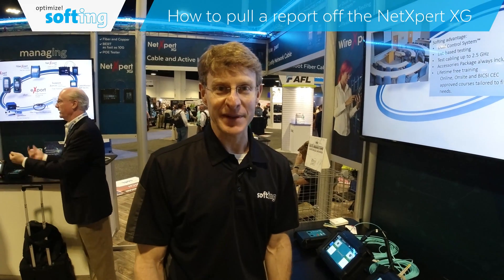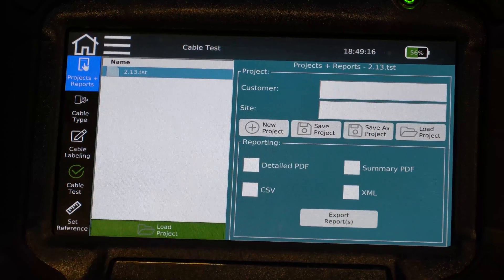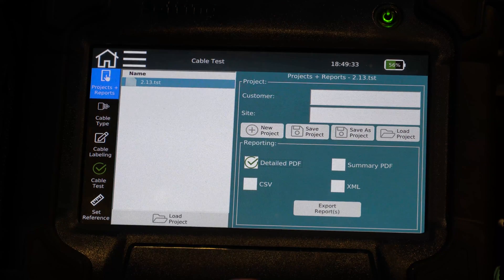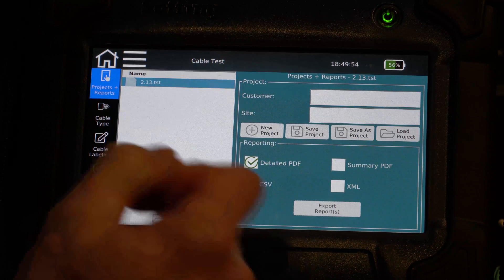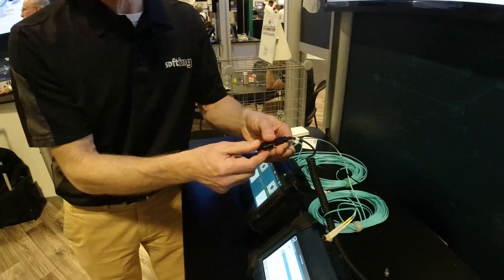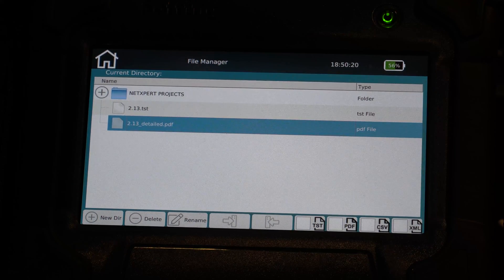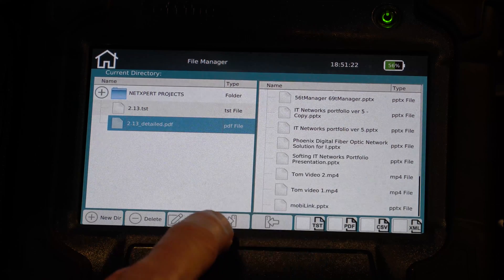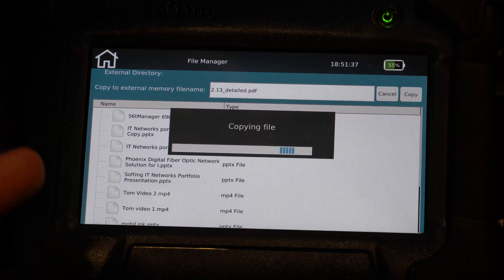How to download a report from the NetXpert XG1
How to get a report from the NetXpert XG1:
Load the project.
Select the type of report you want -- pdf, xml, or csv.
insert USB stick into port.
upload file to USB stick (icon showing arrow pointing right).
click copy.